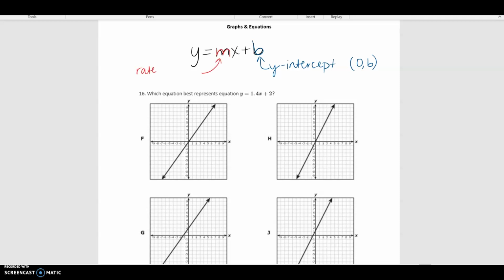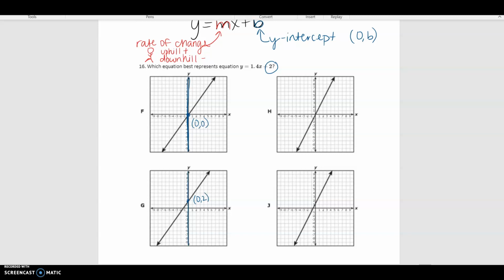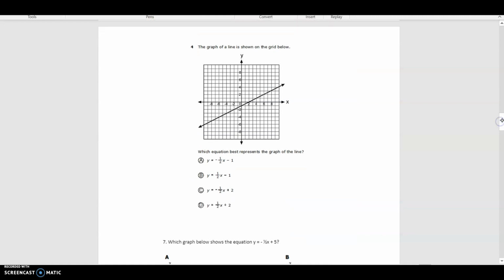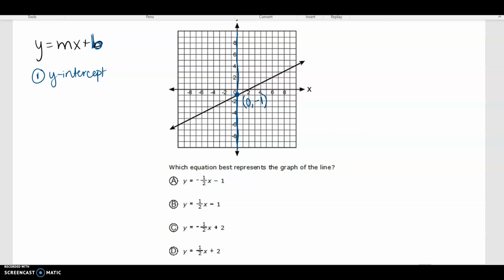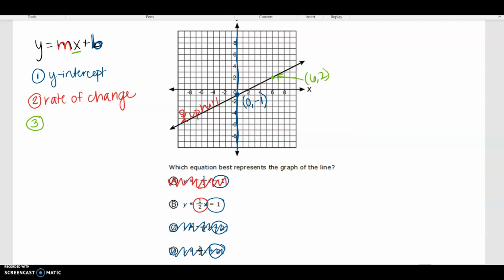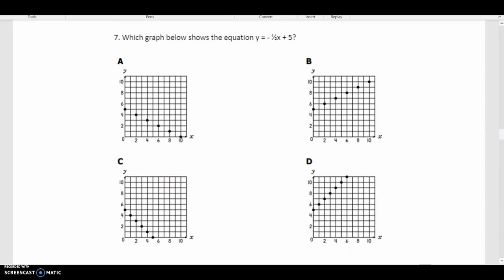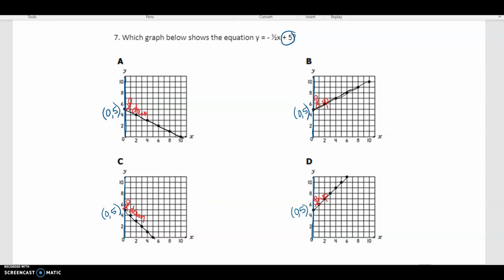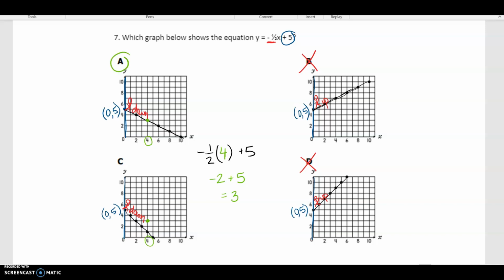LR Graphs & Equations (2019-2020)